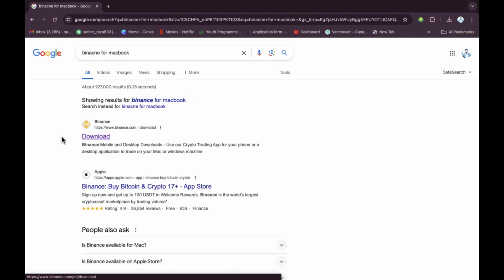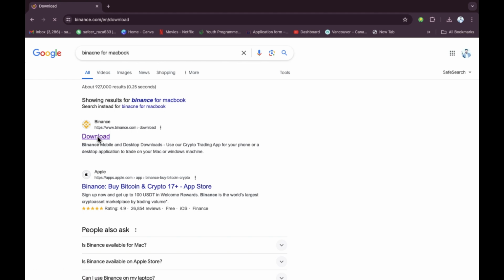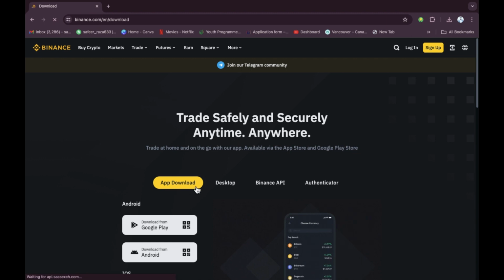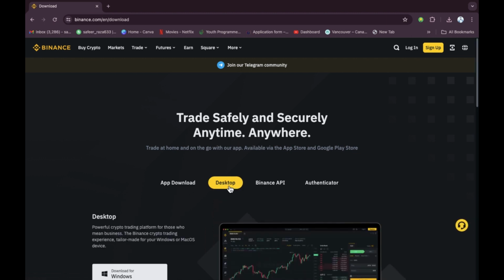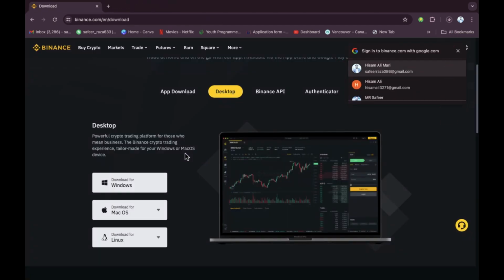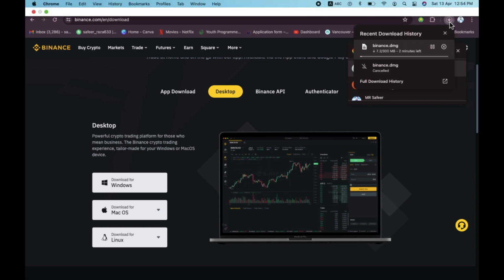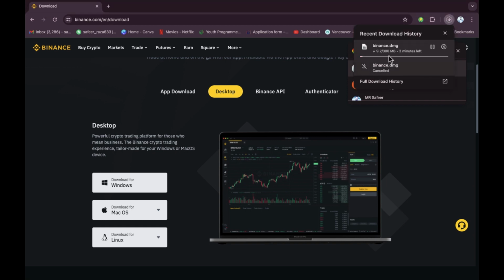How to Download and install Binance in MacBook [easy]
Interested in trading cryptocurrency on your MacBook? Binance offers a user-friendly platform for buying, selling, and trading digital assets. To download and install Binance on your MacBook, start by opening your web browser and navigating to the official Binance website. Look for the "Download" section and select the macOS version of the Binance app. Once the download is complete, locate the downloaded file in your "Downloads" folder and double-click it to start the installation process. Follow the on-screen instructions to complete the installation, and once done, you can launch Binance from your Applications folder. Sign in or create an account to start trading cryptocurrencies conveniently on your MacBook with Binance.